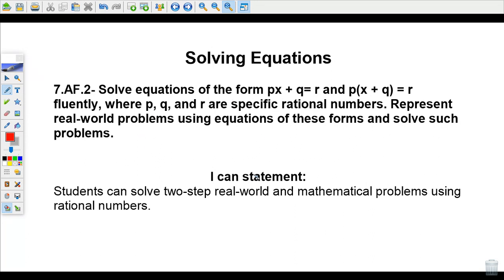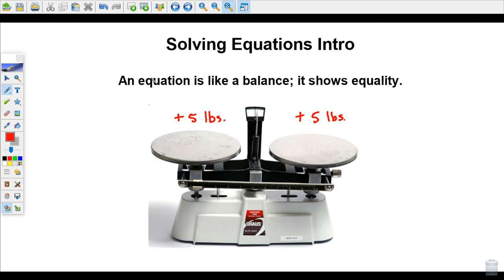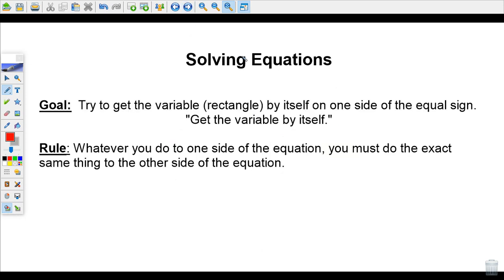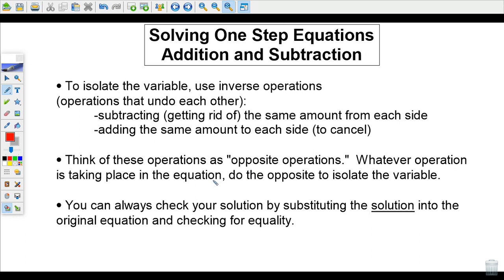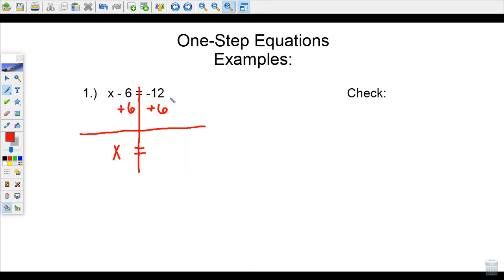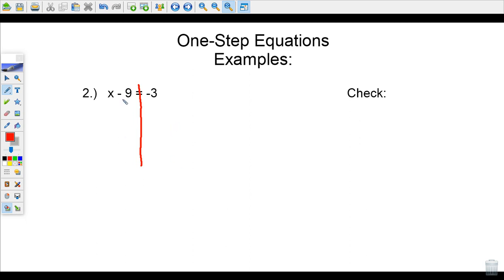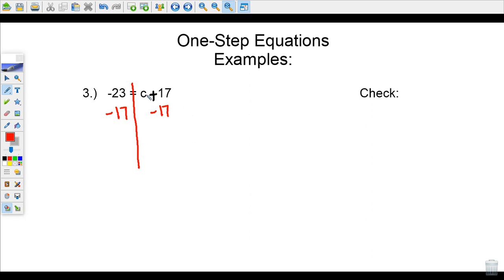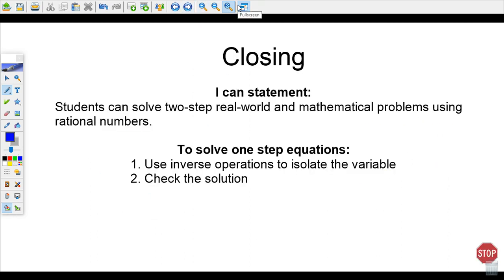Solving One Step Equations (Addition and Subtraction)